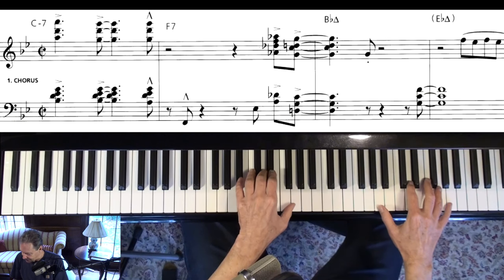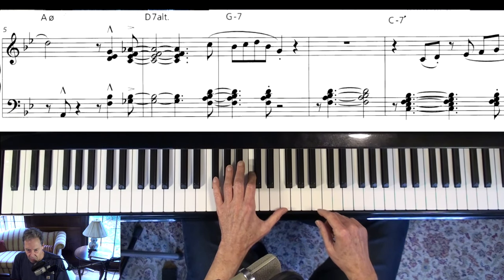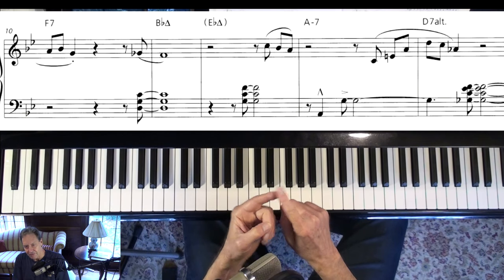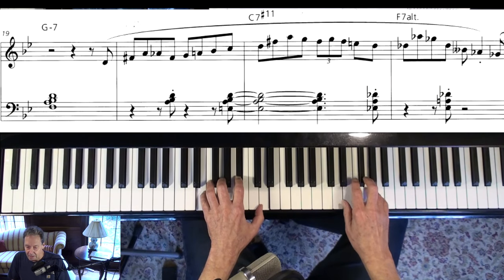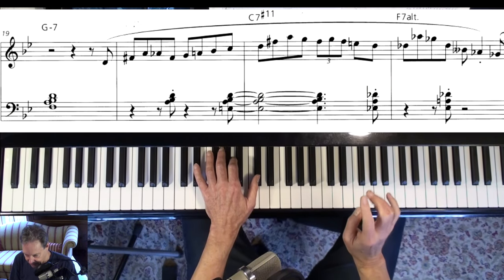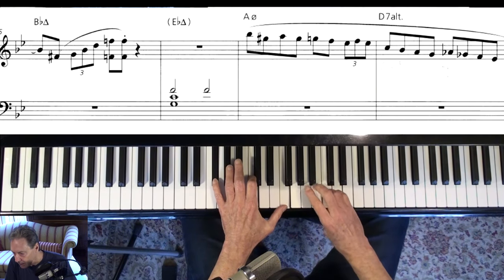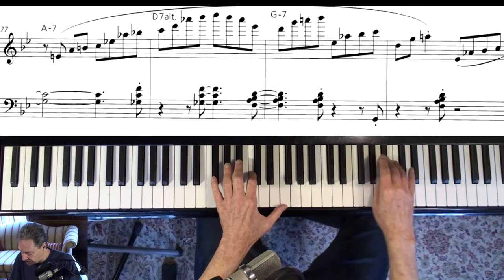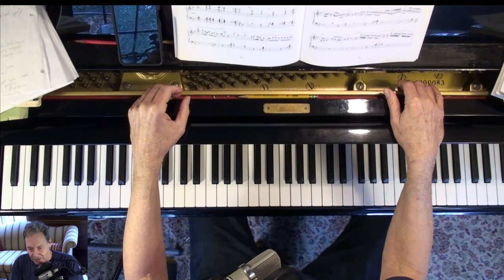How to sound like Herbie Hancock solo - Autumn Leaves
Tony Winston - Jazz Piano College